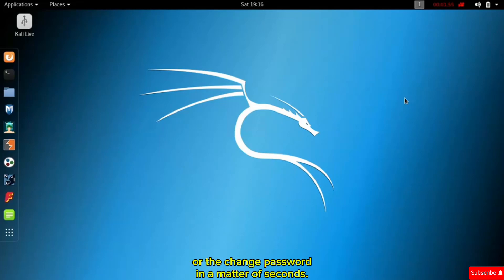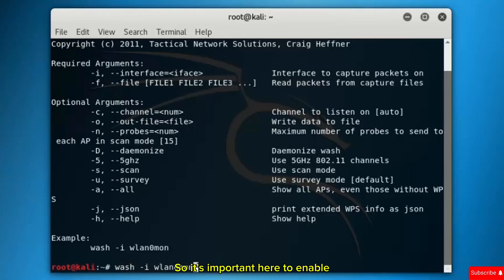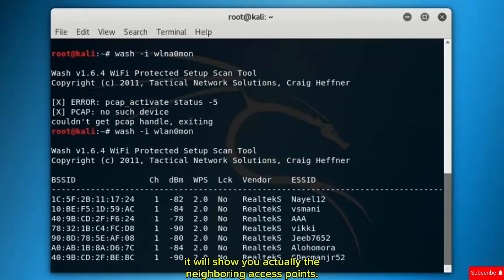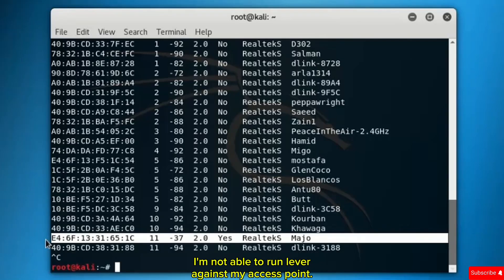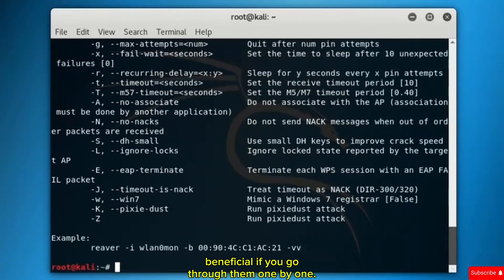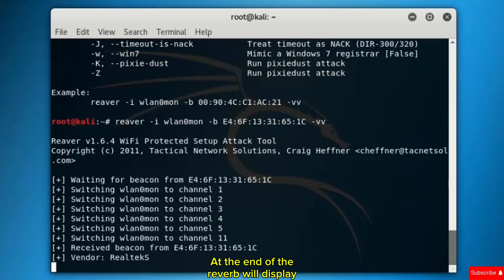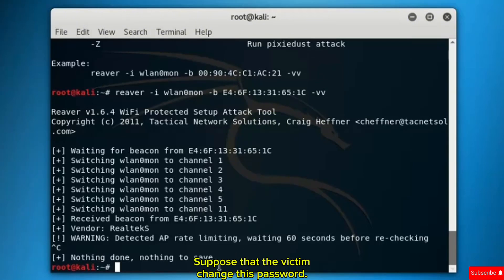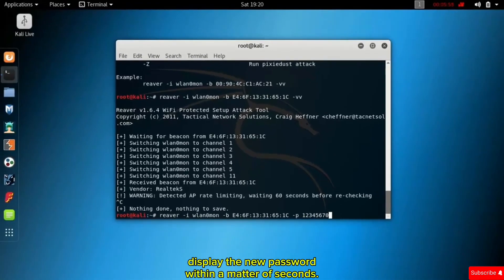Cracking WPS: You Won't Believe How Easy It Is - Lec 31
Discover how WPS vulnerabilities can expose your WiFi to hackers! 🚨 Learn how to secure your network and stay one step ahead of cyber threats! 🛡️📡